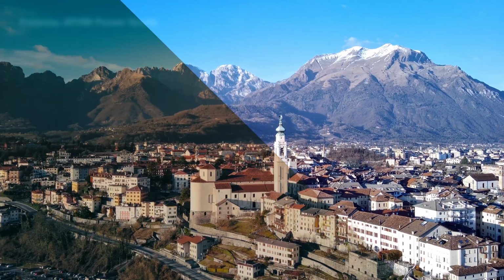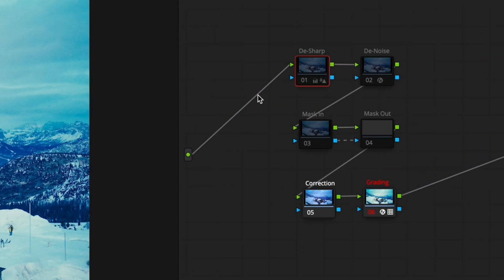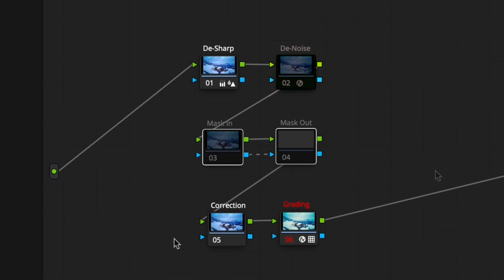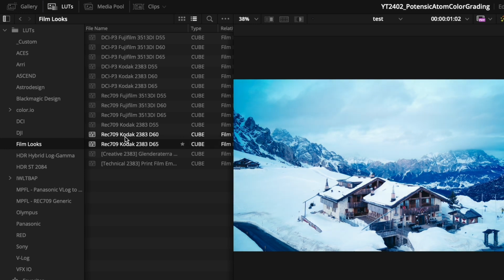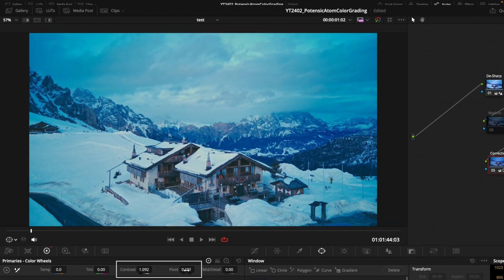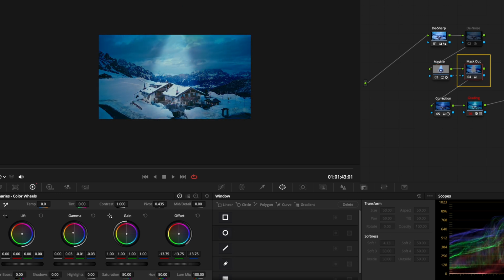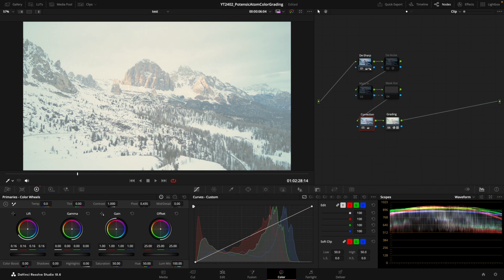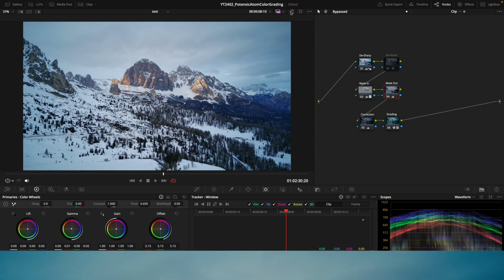Color Grade the Potenisc ATOM like a PRO + Download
Unlock the Cinematic Tones of your Potensic ATOM footage with this step-by-step guide. Readjust sharpness, reduce noise, and apply Dynamic Grading with a downloadable Power Grade for DaVinci Resolve. Perfect for any level of video editing expertise.

0:00 Intro
00:42 Power Grade Overview
01:30 Color Grading Session 1
02:43 Color Grading Session 2